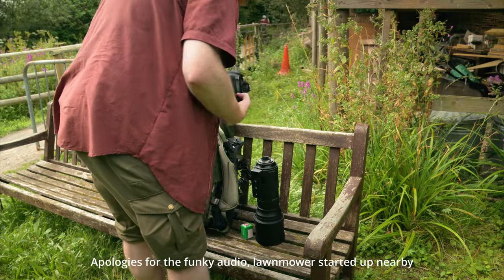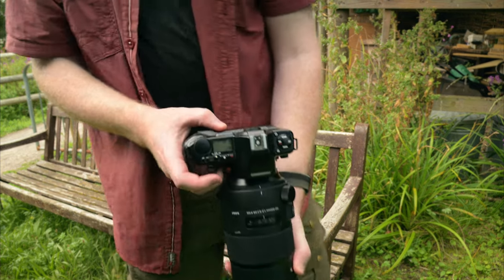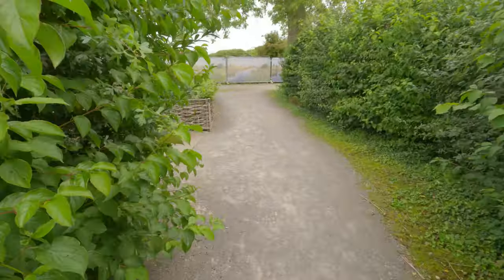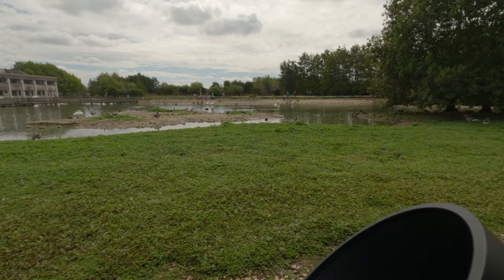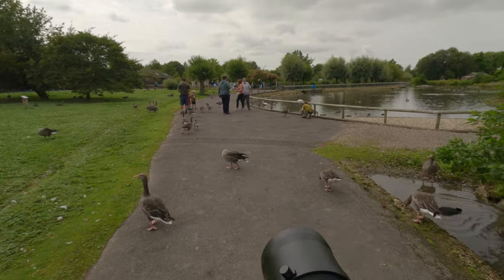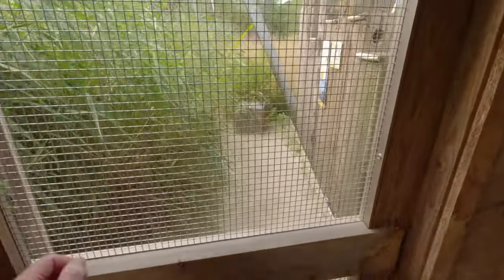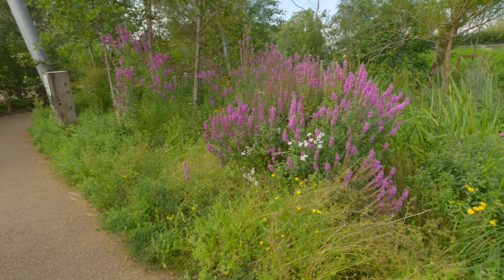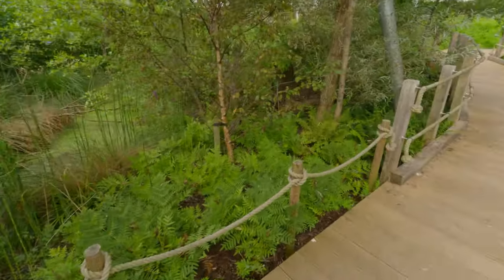I tried 35mm wildlife photography (it didn't go brilliantly)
Tried out some Fujifilm C200 35mm film in the Nikon F-801, using the Sigma 150-600mm Sport, and it was way more challenging than I expected.

00:00 - Intro
00:56 - Loading the film
02:39 - Naff photos
04:31 - Starting to get slightly better
08:06 - Almost half-decent
11:21 - Flamingo shots
12:58 - Conclusion